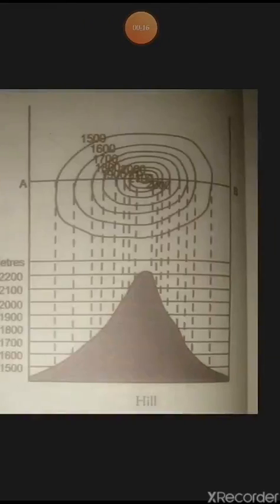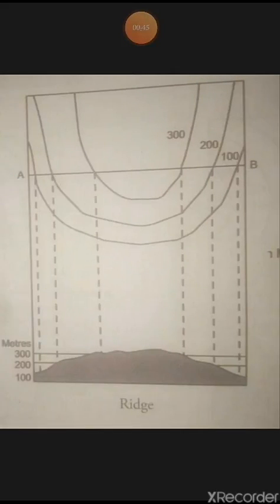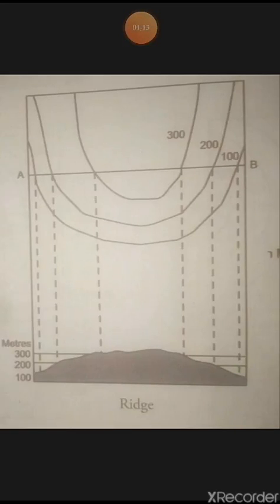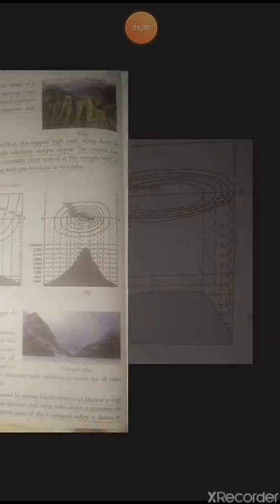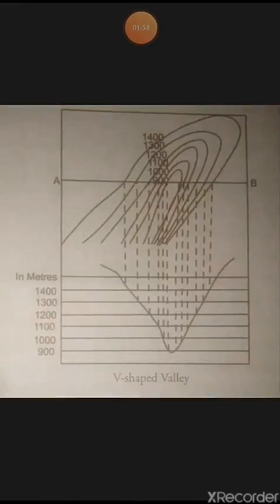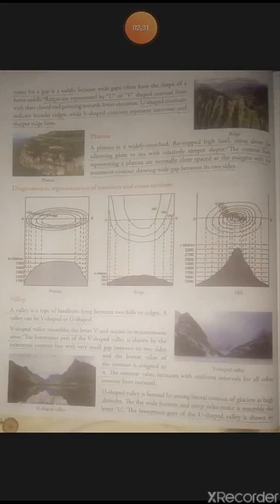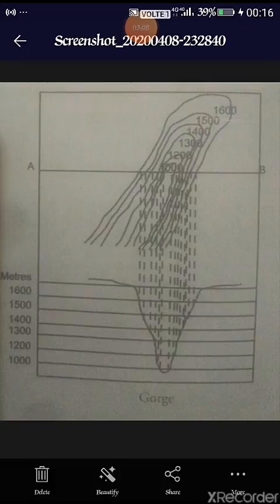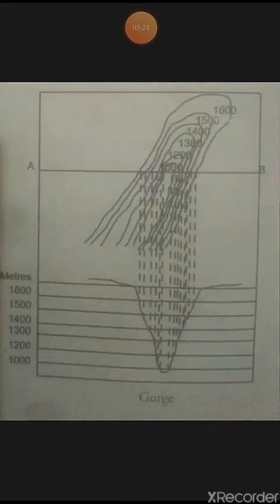Geography_IX_X.mp4